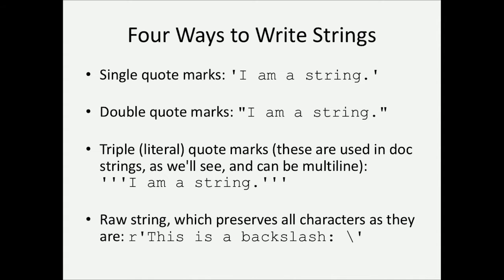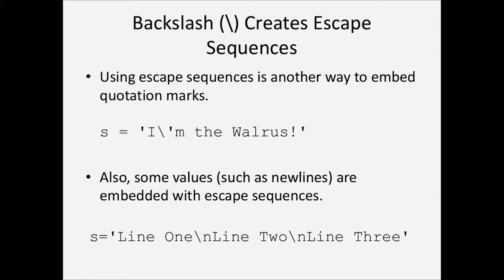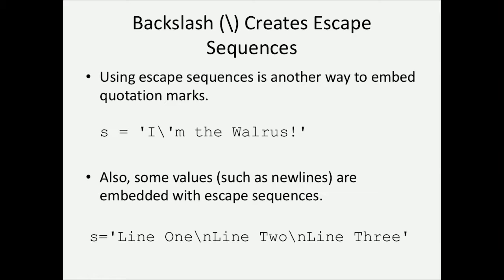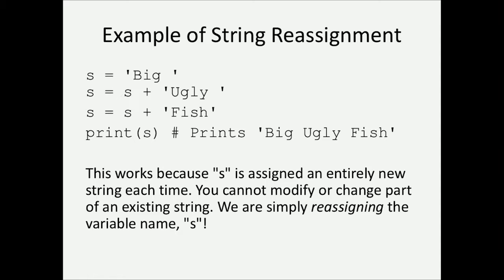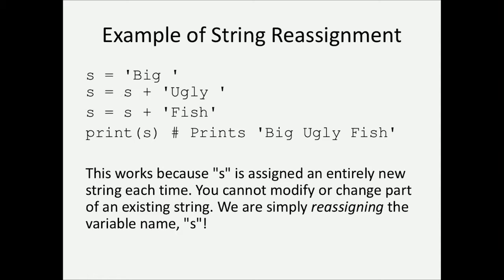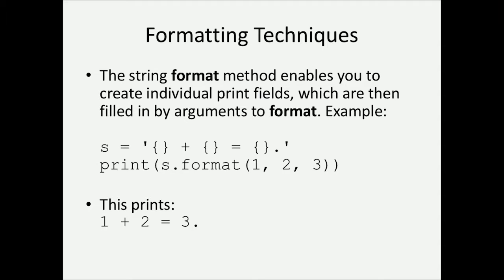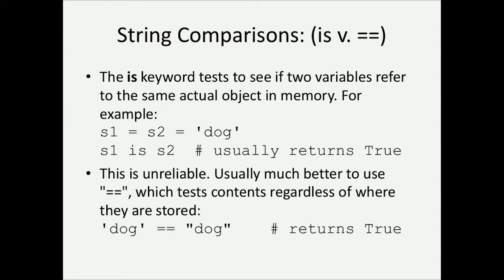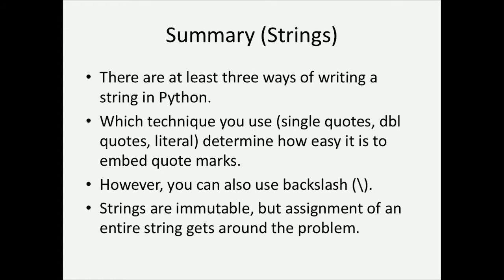1 2 1 Construct Python strings